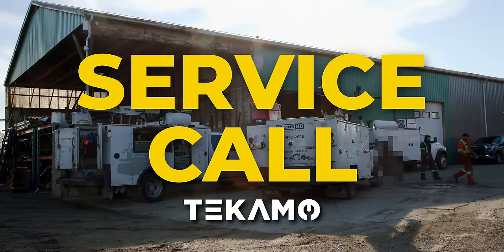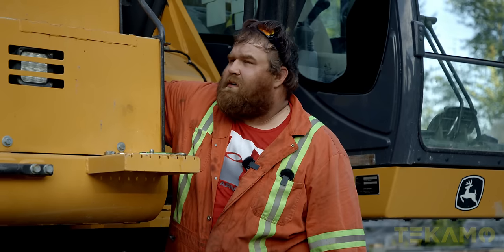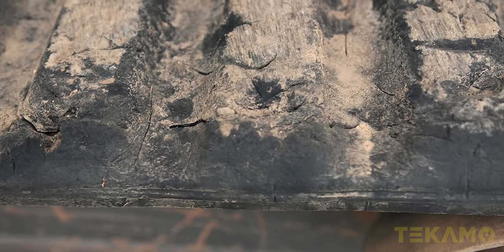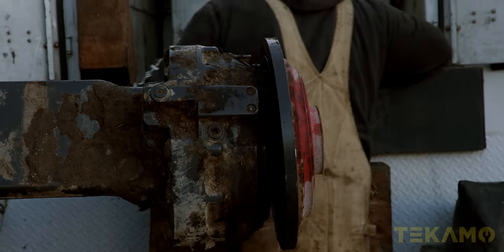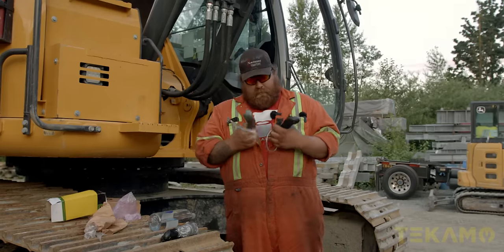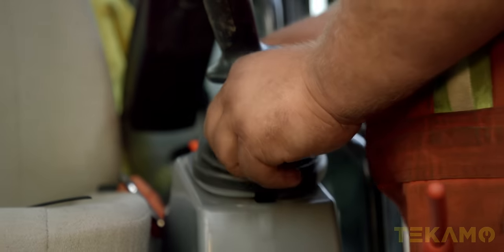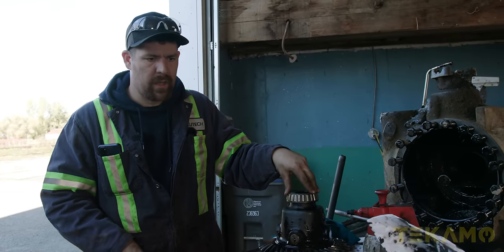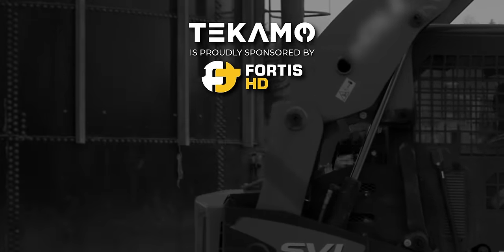This is what Heavy Duty Mechanics do! Heavy Equipment Repairs - Service Call #61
In this episode we follow Cam, Tylor, and Mike doing some repairs on heavy machinery. Tylor is changing the controls on an excavator and replacing a joystick. Mike is working on a C50R replacing the tracks with new tracks provided by FortisHD. Cam is taking a look at a broken axel and seeing what went wrong.

Follow the mechanics!!!

As associates, we earn from qualifying purchases. We make a little from every sale, which goes towards producing more real content with real mechanics.

🌐 PARTNER SITES 🌐

⌚ TIMESTAMPS
0:00 Intro
0:58 Changing patterns
7:40 Mike working on the C50R tracks
11:06 Cam looking at a broken axel
16:00 Tylor gets his new joystick
20:00 Finishing up the C50R tracks
22:20 Cam tearing down the axel further
26:12 Outro